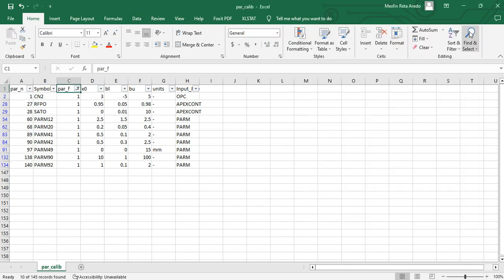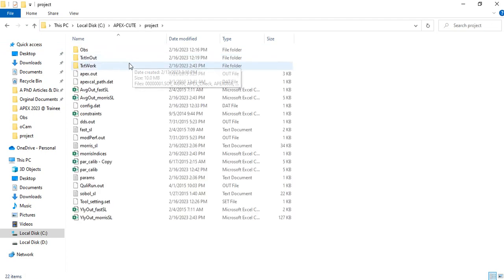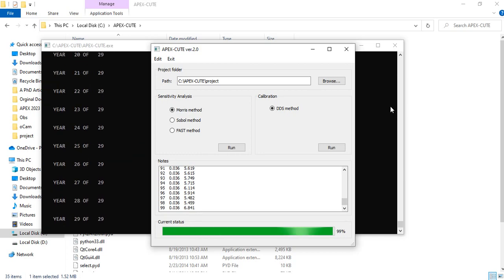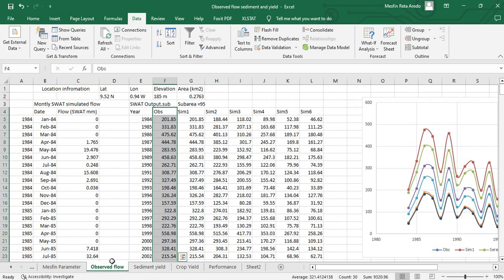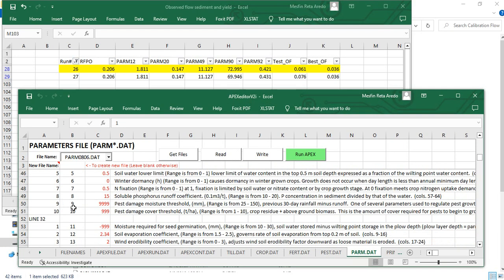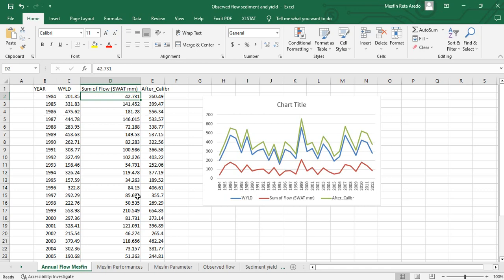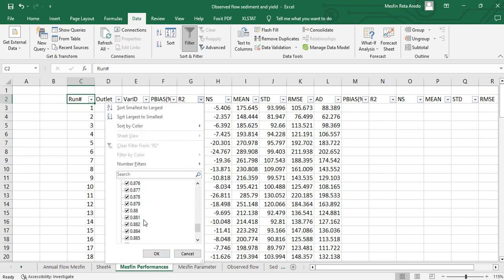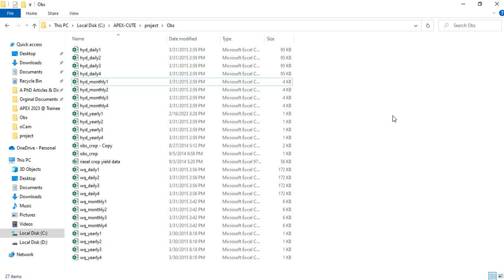APEX Model Part 11 Sensitivity Analysis & Calibration Part II